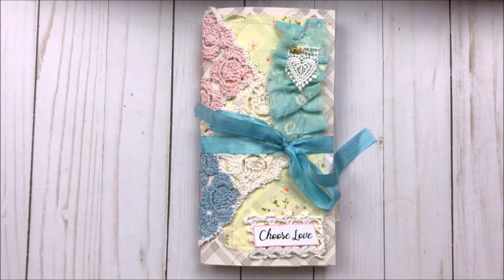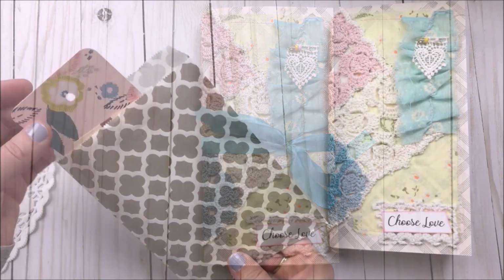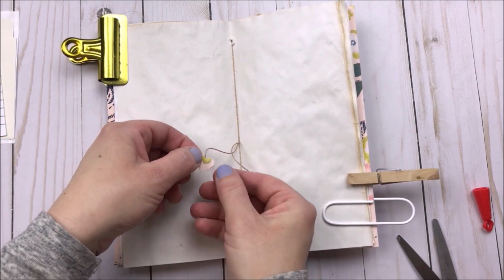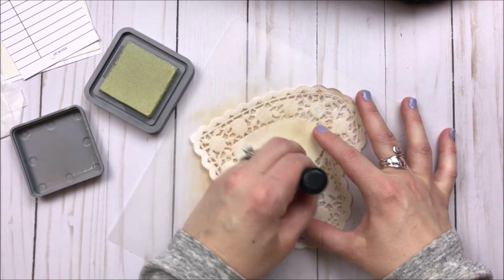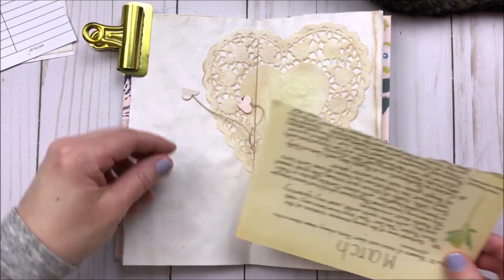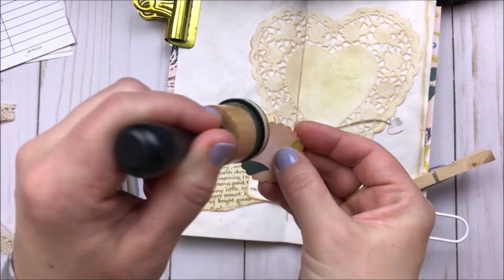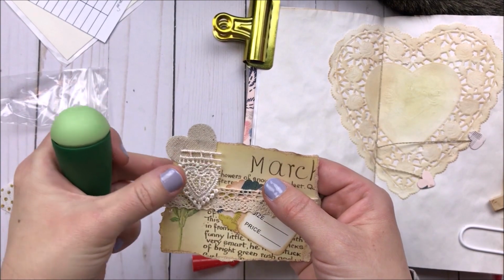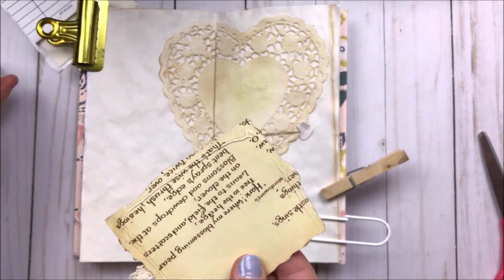14 Days of Journaling: Journal with Me: Day 1 - Breaking in My Journal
Tim Holtz Distress Oxide Vintage Photo
Tim Holtz Distress Oxide Old Paper

Snail Mail:
Cheaply Chic